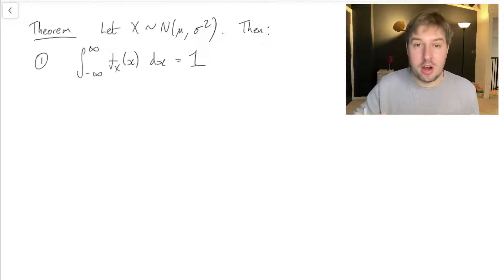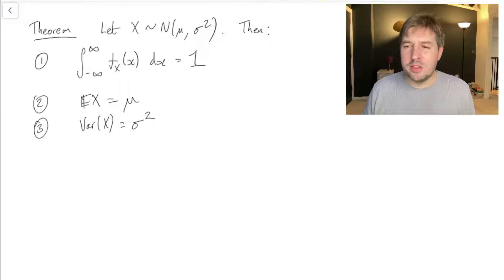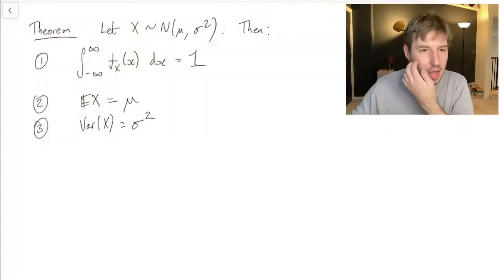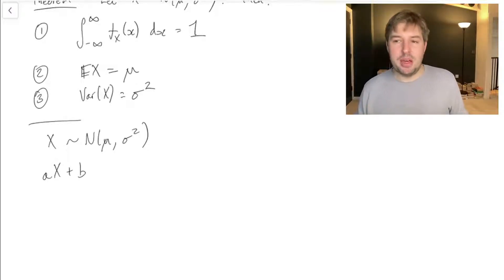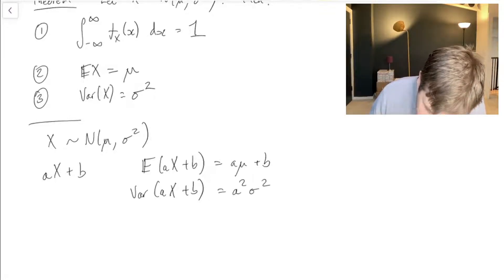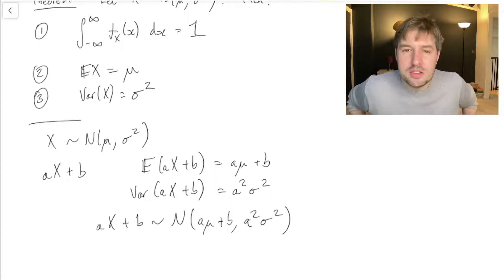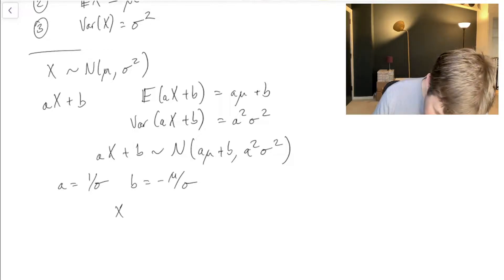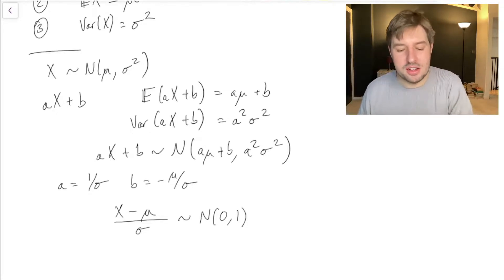MATH1710 – 9.2: Properties of the normal distribution